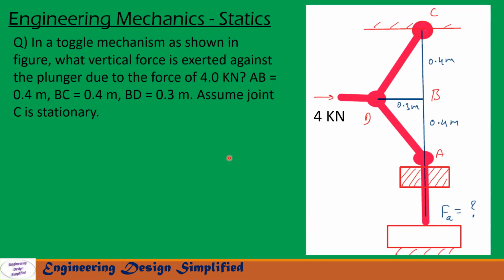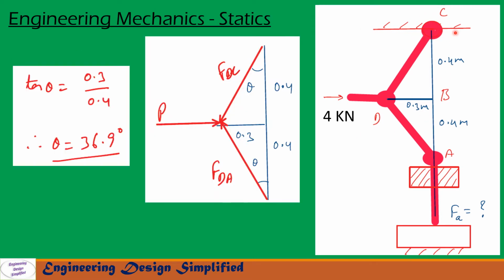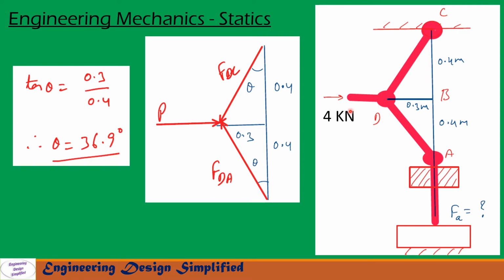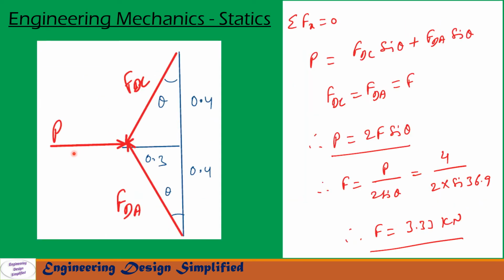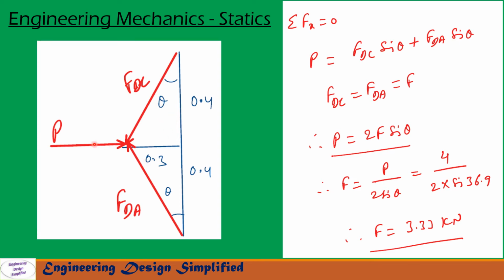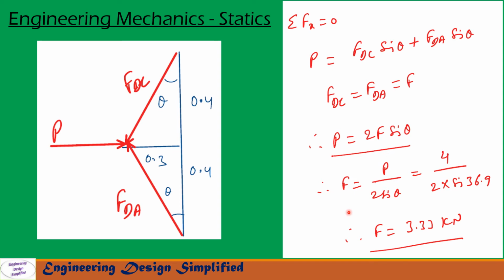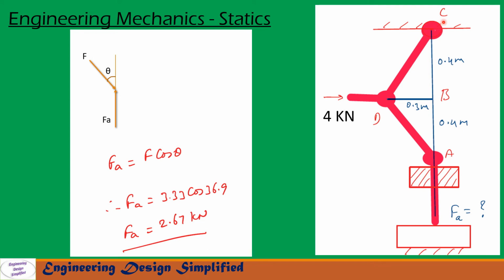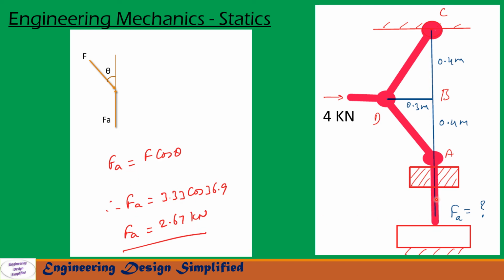Engineering mechanics| Solved problem on toggle mechanism| statics problems - 004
In this video series I will be solving Tough engineering Mechanics  Statics problems, which are helpful for GATE, IES, other competitive exams and University exams. Equilibrium of three forces in a plane, Lami's theorem, resolving forces, equilibrium of forces and moments discussed in a simplified manner. Solutions to Engineering mechanics by Timoshenko.